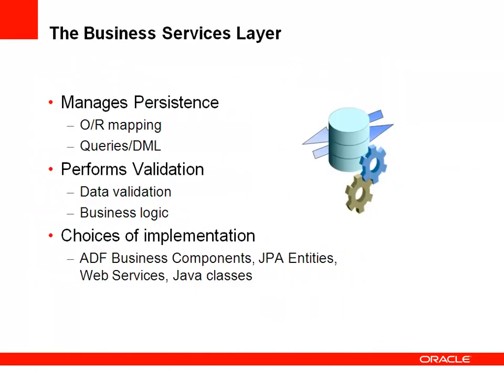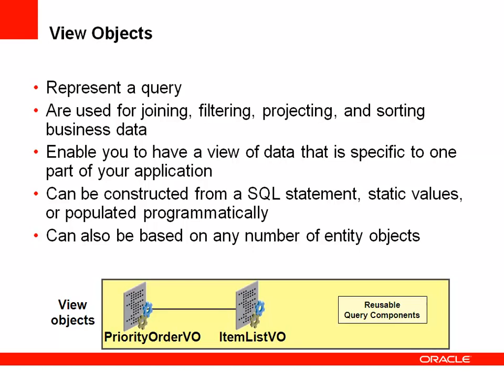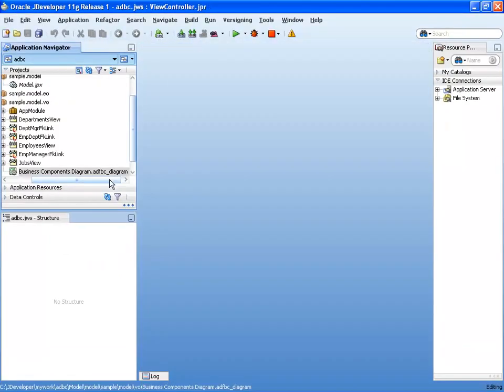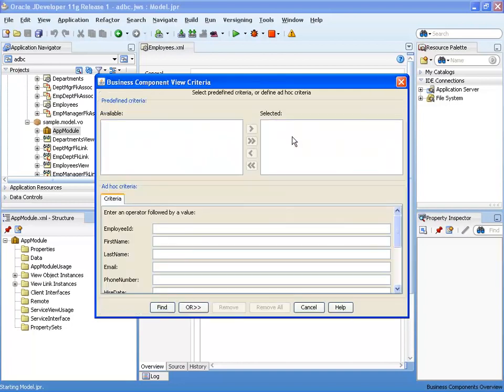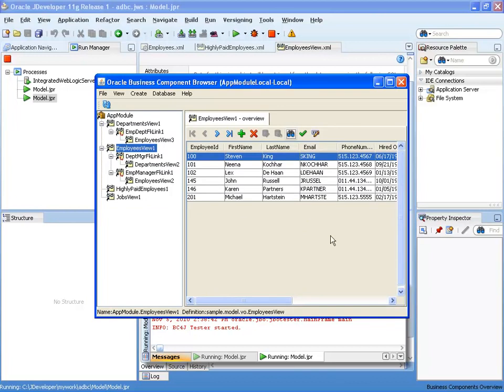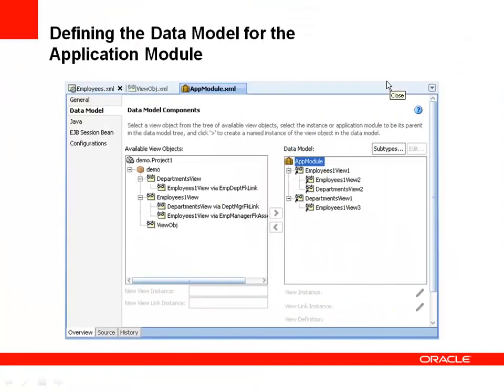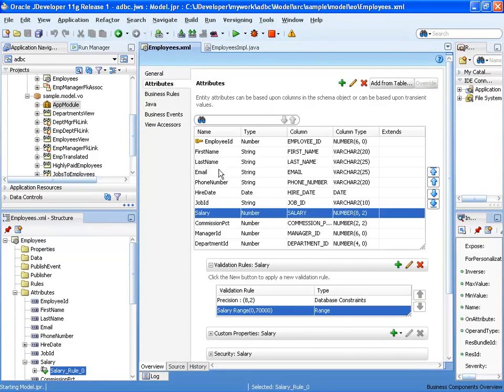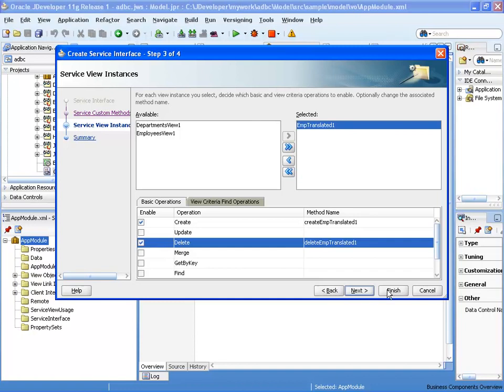Oracle ADF Business Components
About video: introduction to oracle adf business components